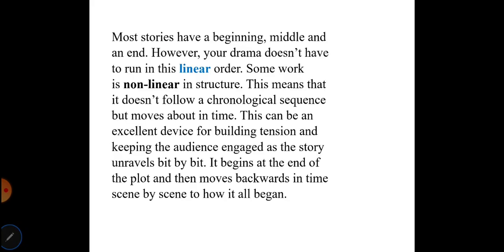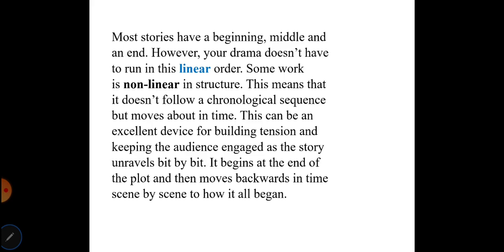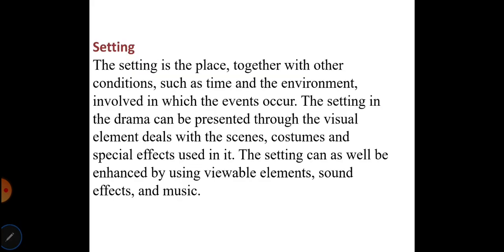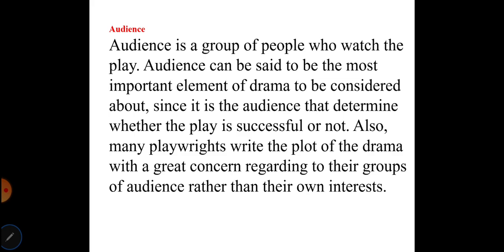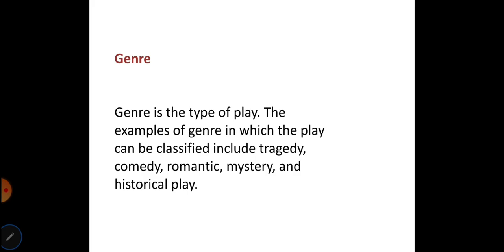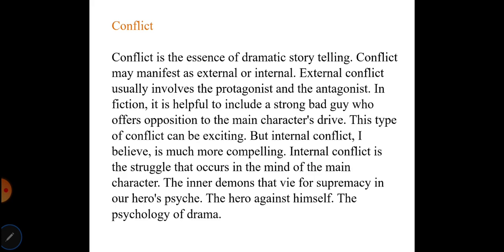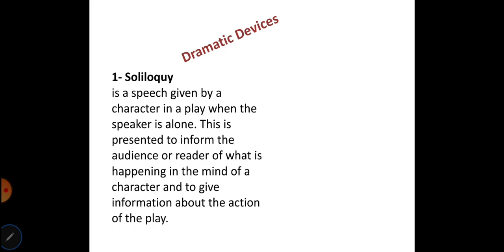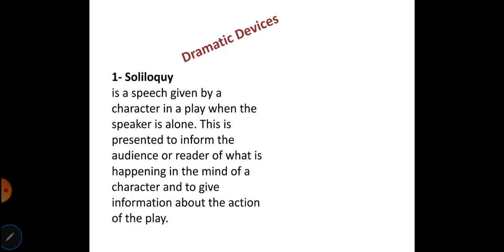Introduction to Literature 10306117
LECTURE 15 , Elements of drama